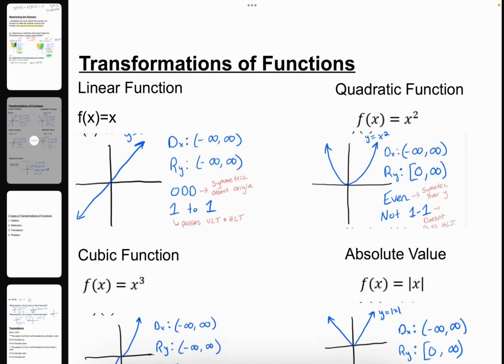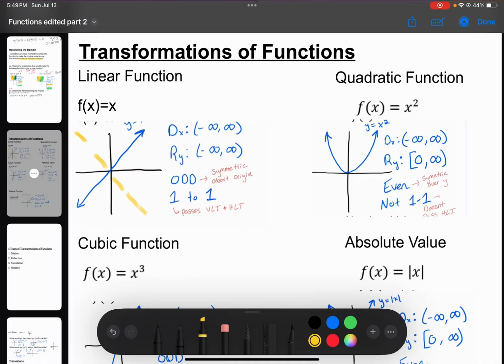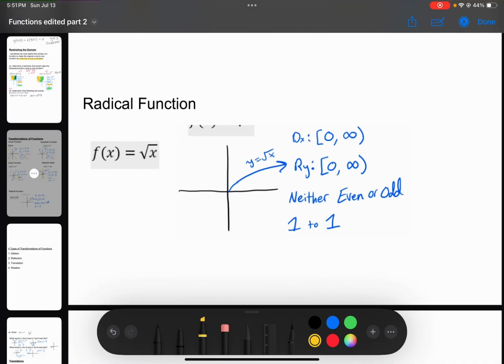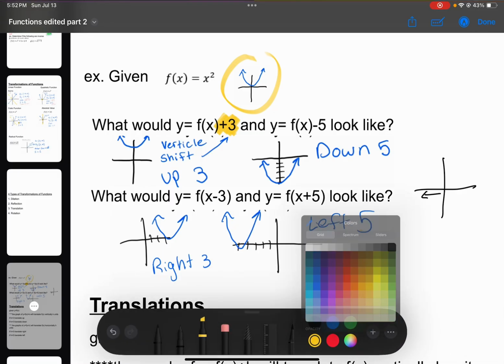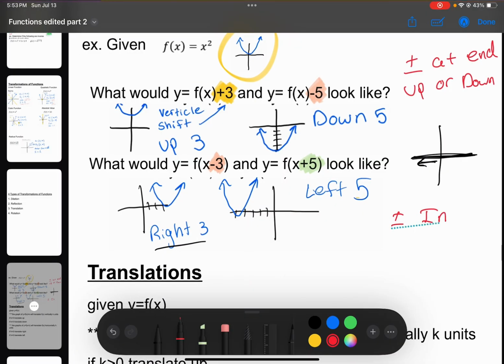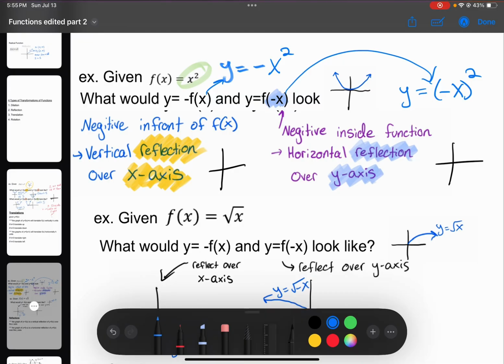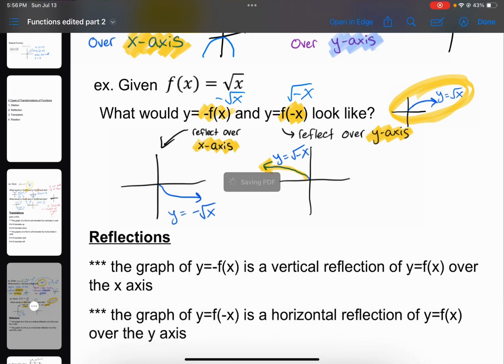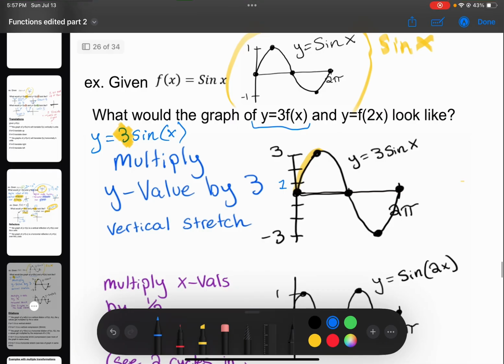Unit 1 part 5